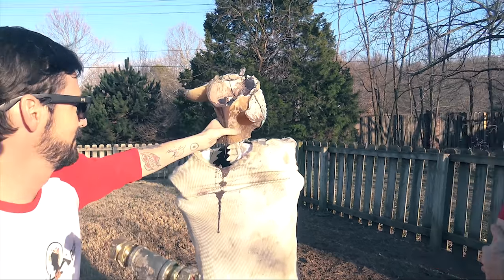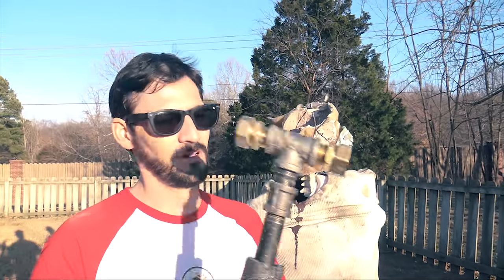Far Cry EPIC Weapon Test in REAL LIFE! Zombie Go Boom